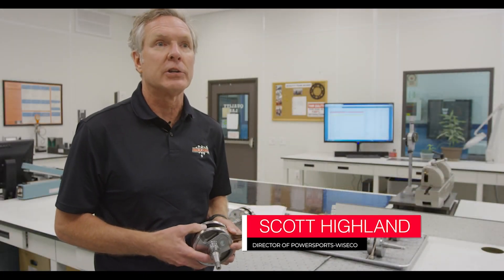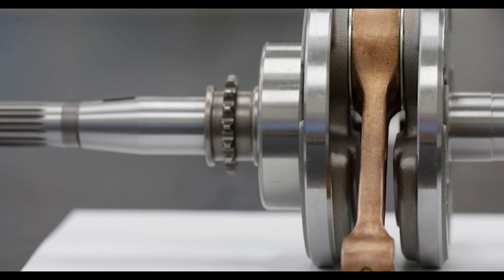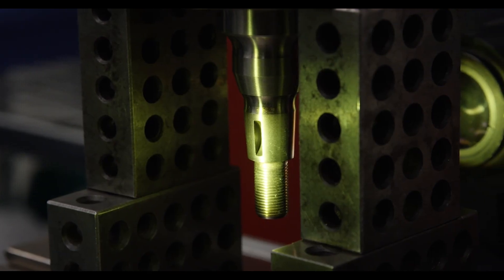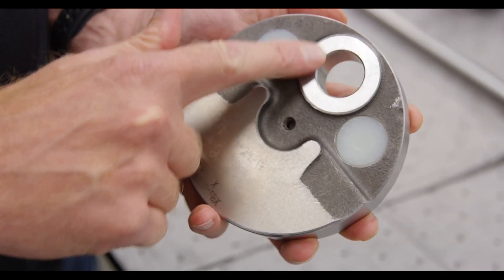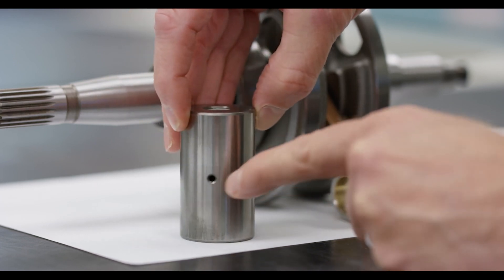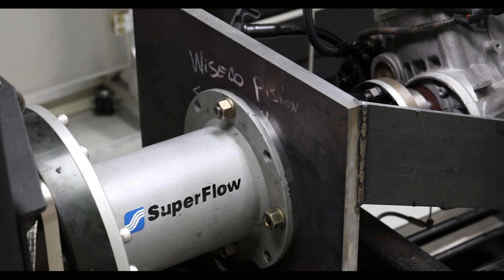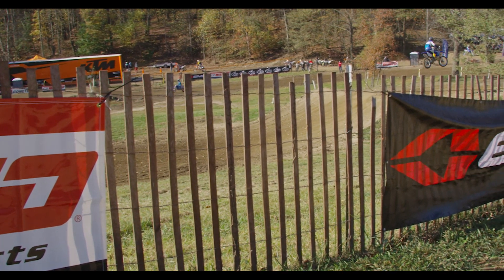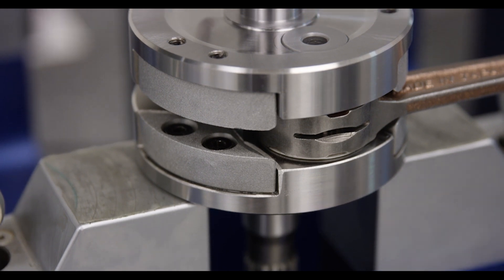Wiseco Crankshafts Improved: Materials, Finishes & Quality Control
Year-in and year-out, we work to research and improve our entire line of performance products. Years of engineering and development have gone into making thorough improvements to our lineup of Wiseco crankshafts. Take a first-hand look directly into our engineering and quality control lab.